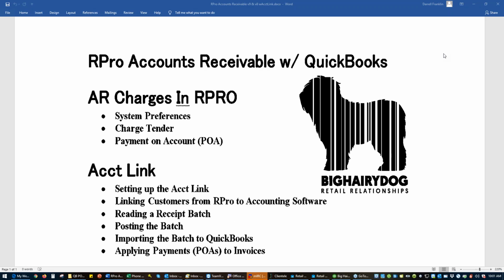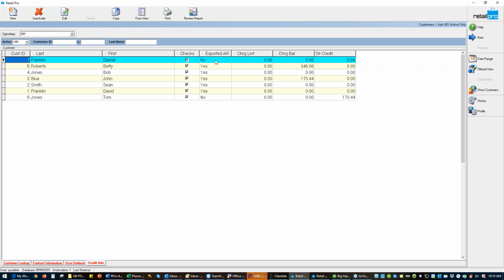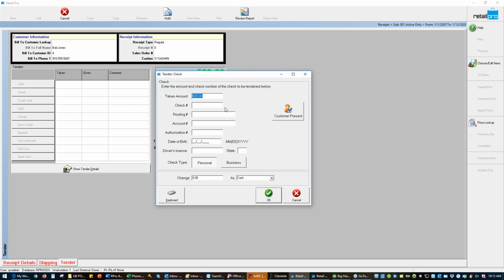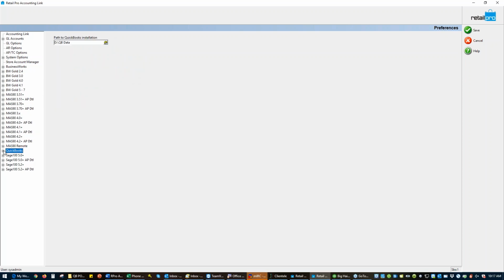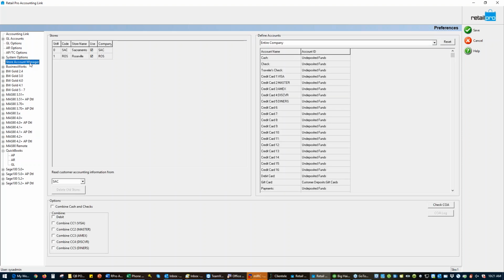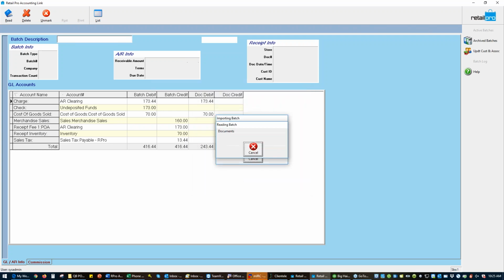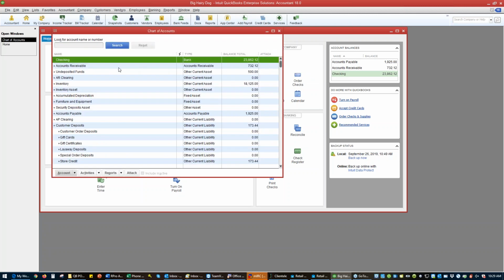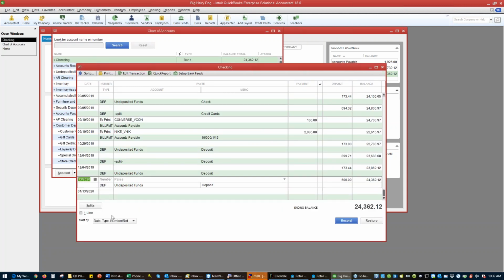v9 RPRO Accounts Receivable QuickBooks Accounting link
This video goes over Accounts Receivable and quickbooks accounting link